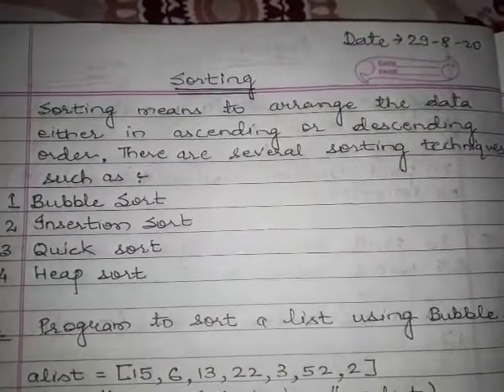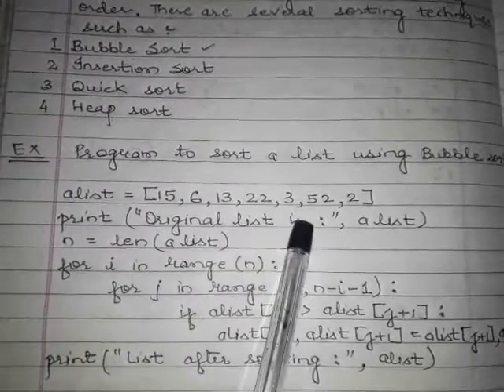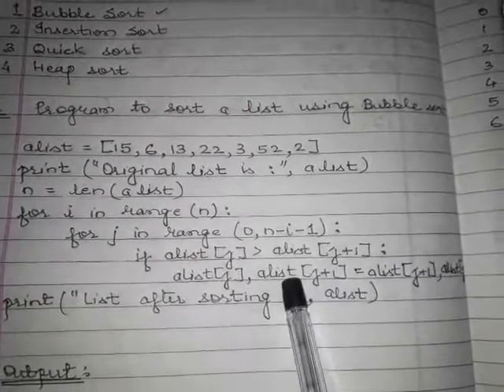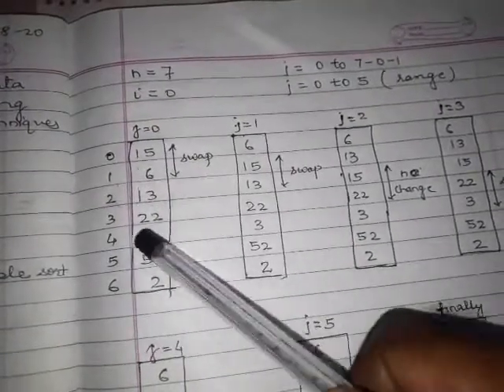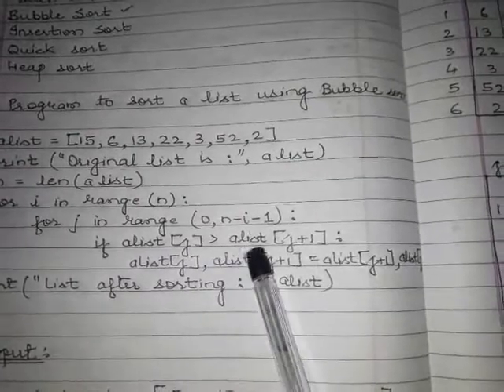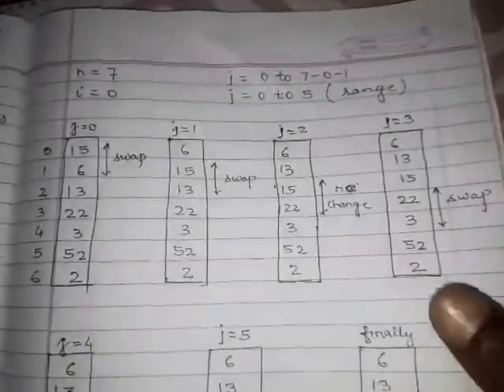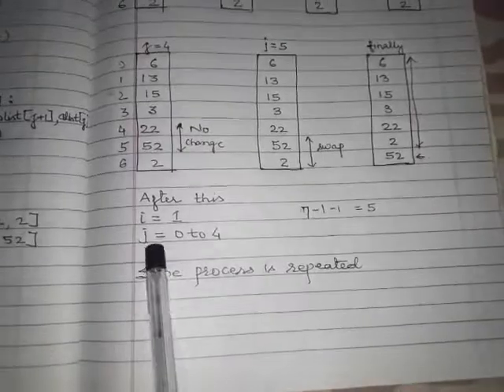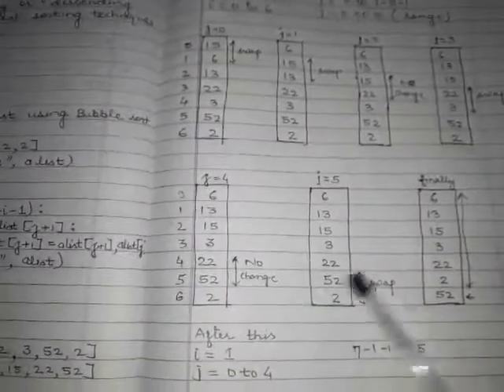Sorting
Bubble sort